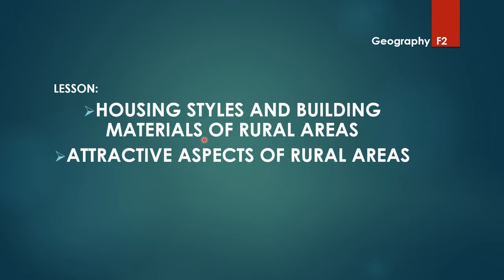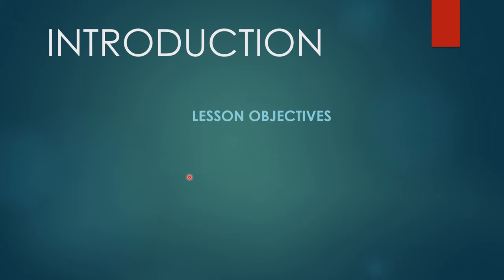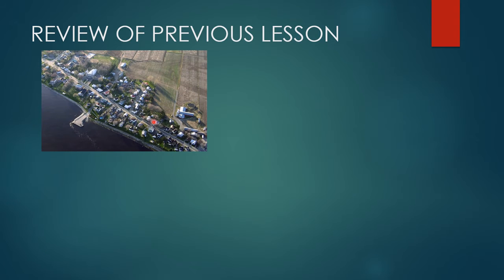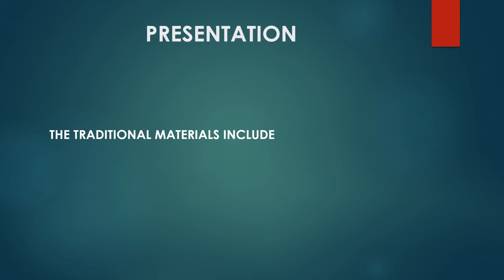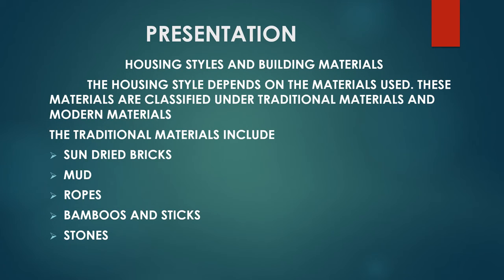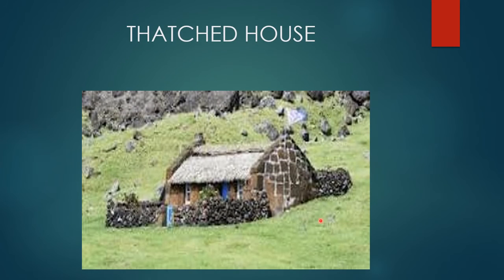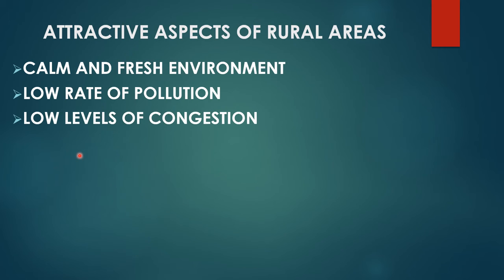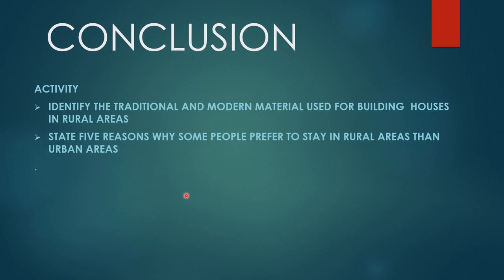2 GEO F2 TUESDAY 12 MAY